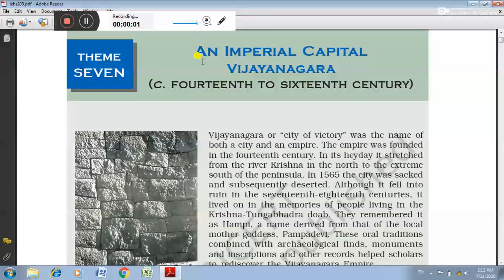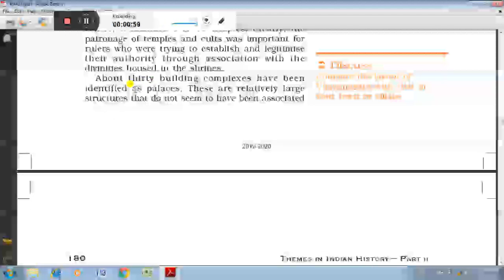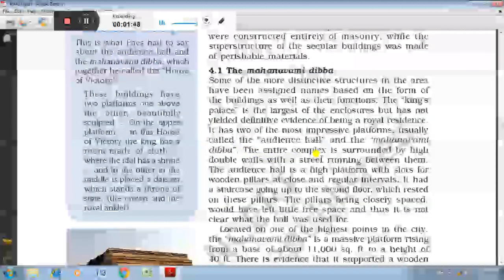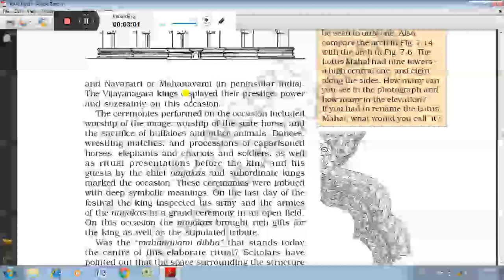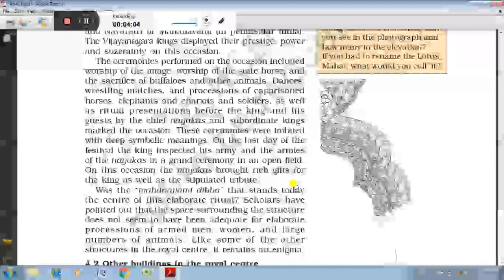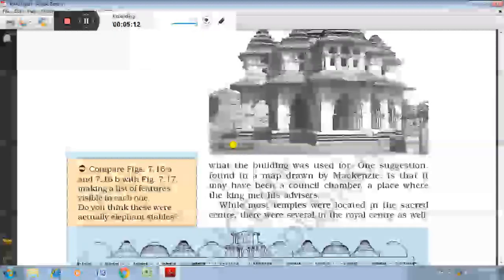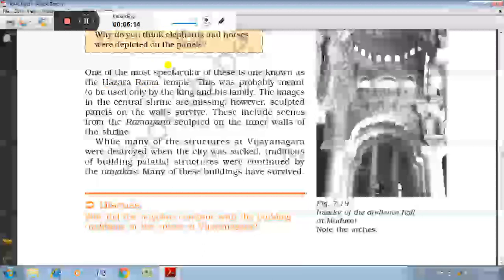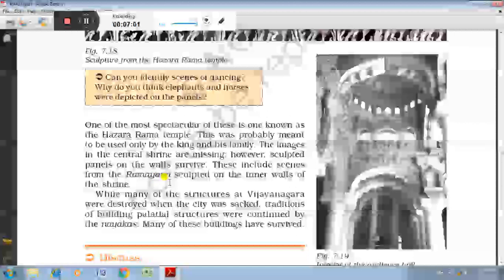An Imperial capital Vijayanagara class XII History part 4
A.K.Sinha only for education purposes